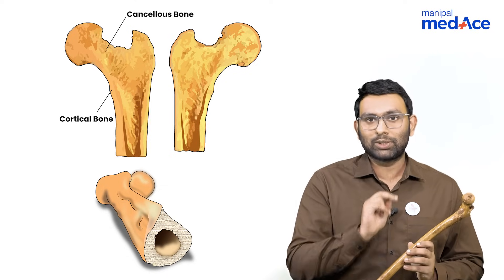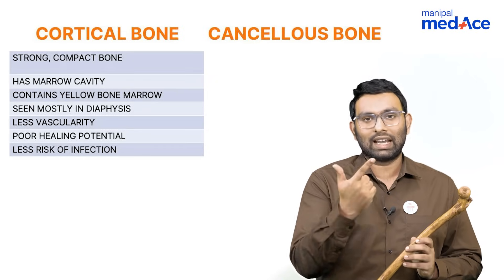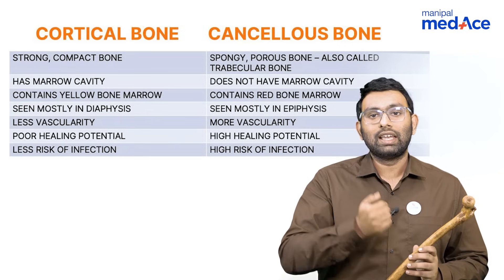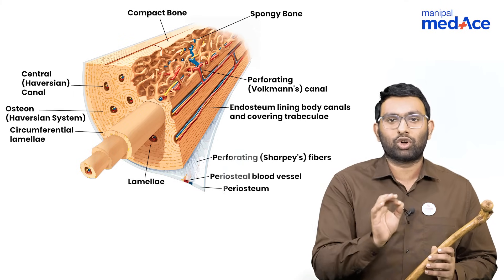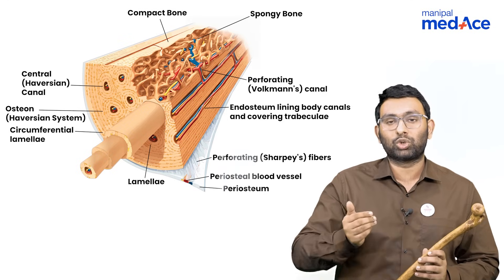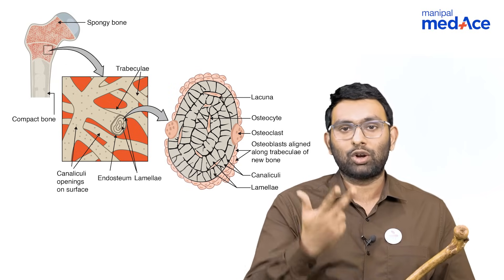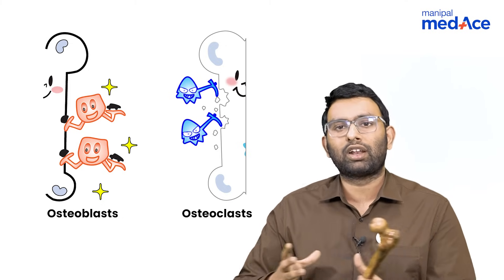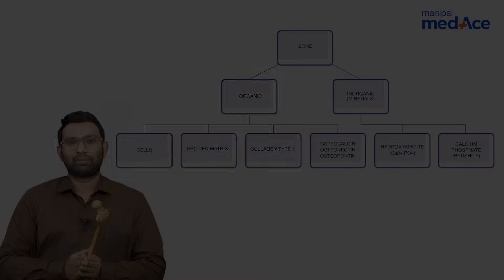Orthopedics - Breakdown of Bone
Deep dive into the intricate science behind bone fractures. Explore the various types, uncover the root causes, and witness the incredible healing process that seamlessly mends a broken bone covered in this insightful, expert-led video on orthopedics. Accelerate your NEET PG prep with us.